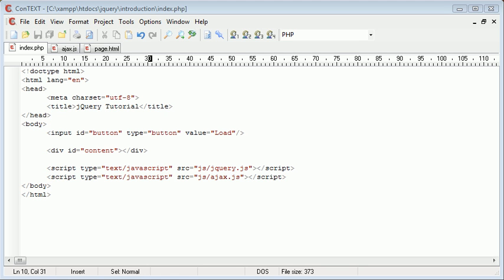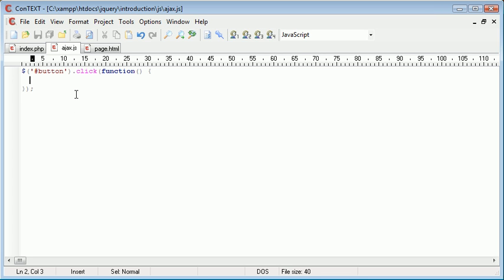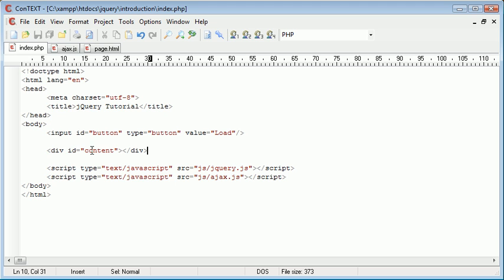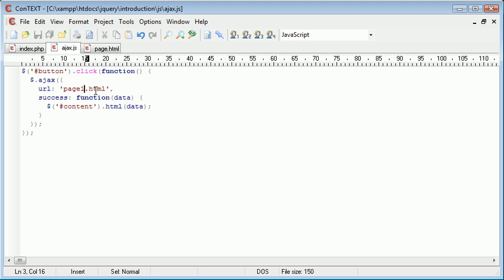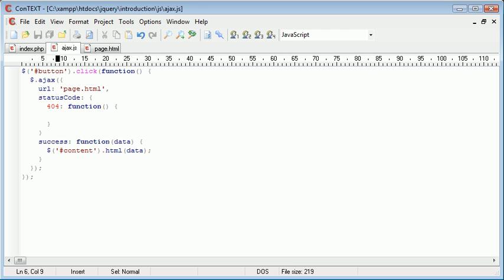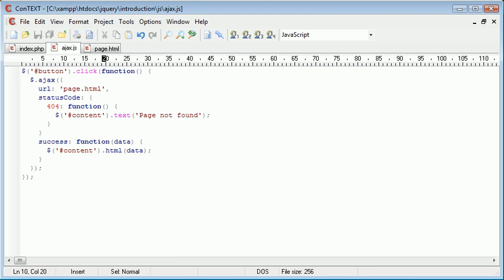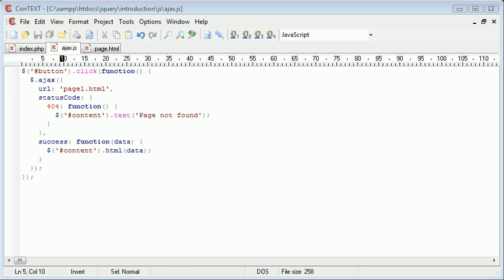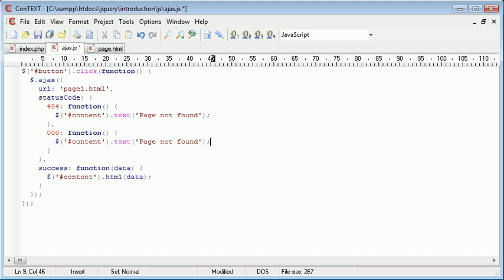jQuery Tutorial - 105 - AJAX Status Codes